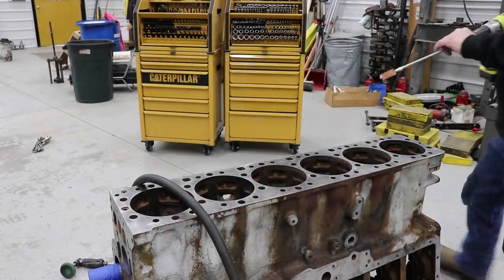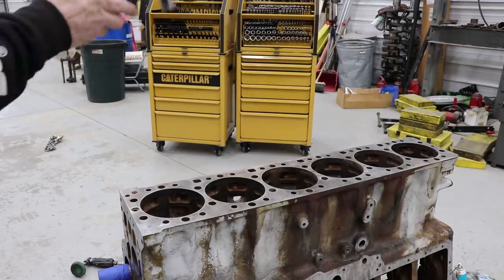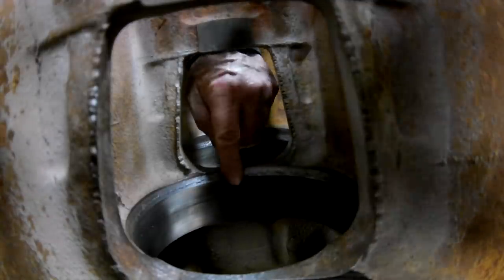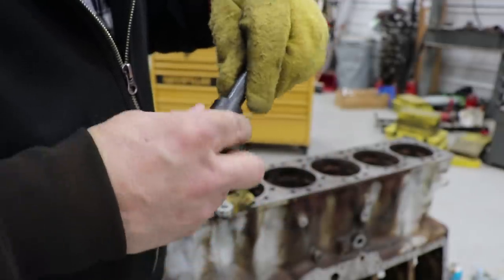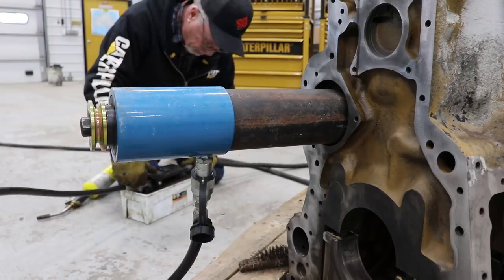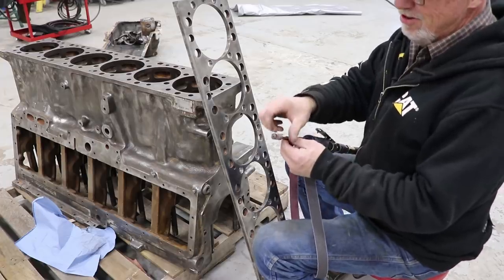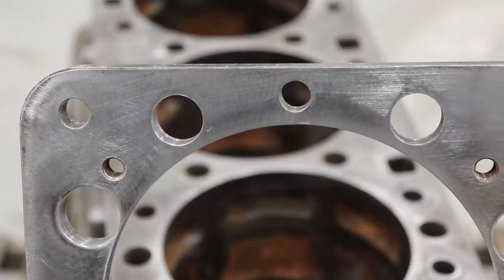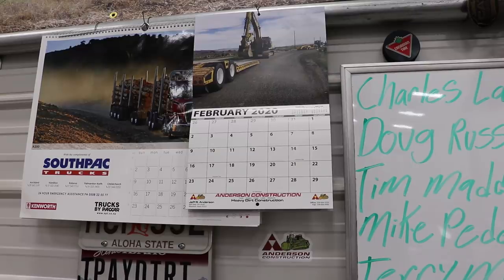1693 Cat Paint Removal And Final Cleaning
Removing all that 1973 paint!  off the 1693 cat, that suff was hell to get off LOL Hey if you have some experience painting a block a custom color ie: using a primer and a epoxy paint please comment below on how to do it properly